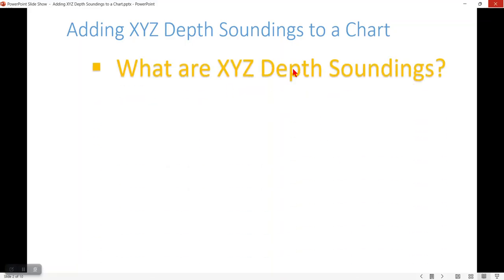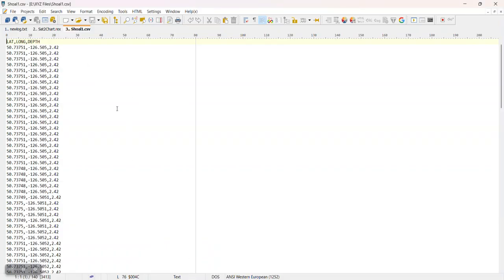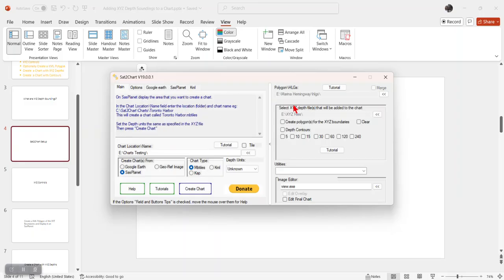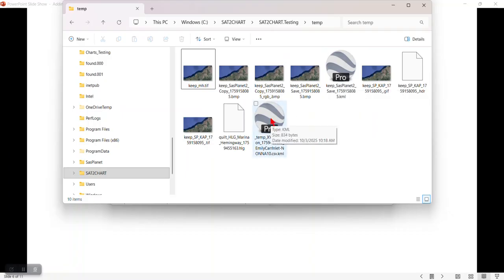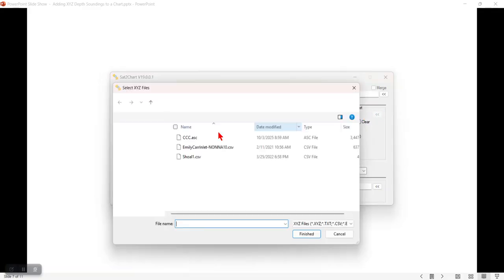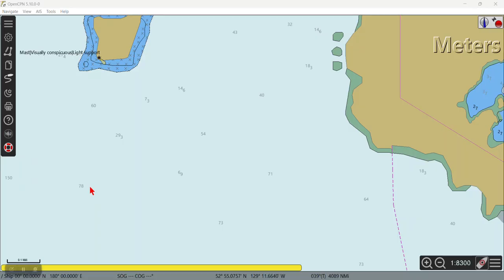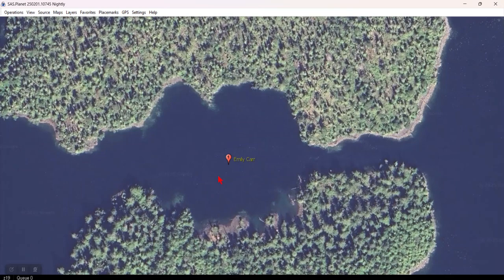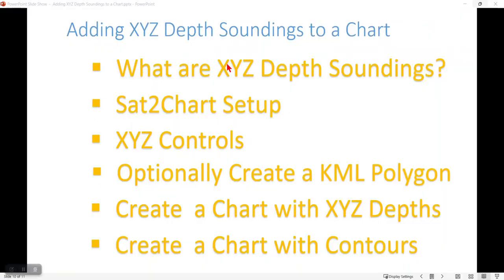Adding XYZ Depth Soundings to a Chart V2